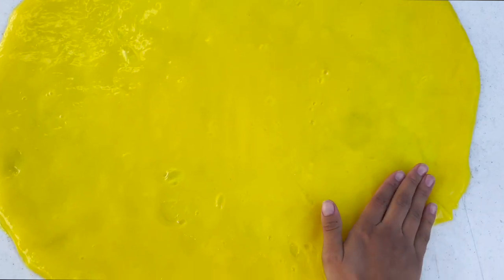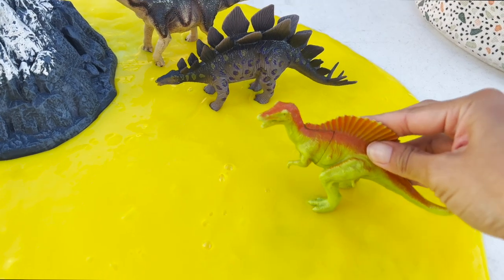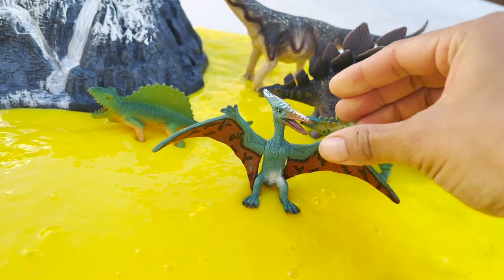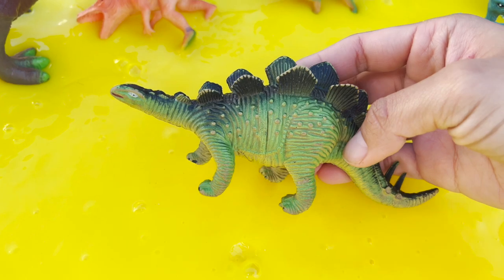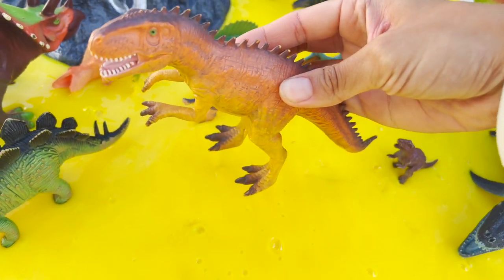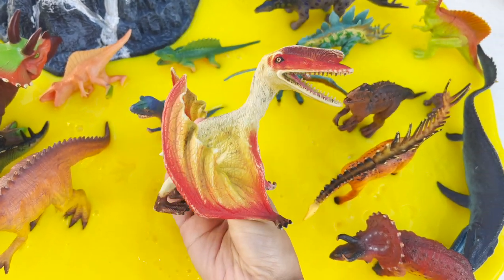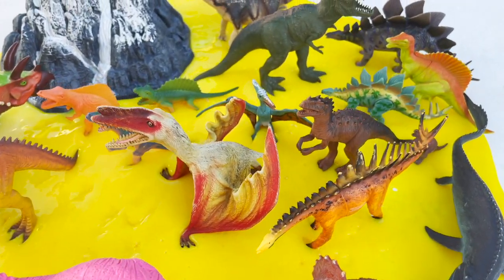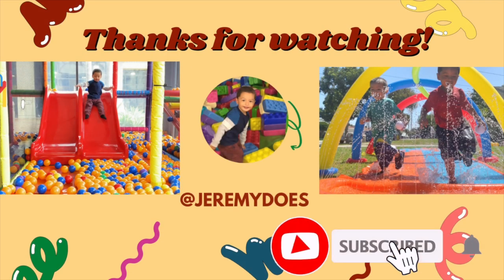Dinosaurs Volcano Island In Yellow Slime! T Rex, Brachiosaurus, Spinosaurus, Gigantosaurus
Hello friends today Jeremy plays with his dinosaurs in Yellow Slime! Come see many different dinosaurs and let's play!